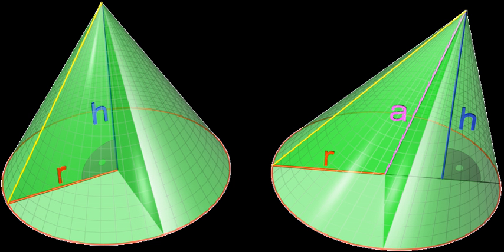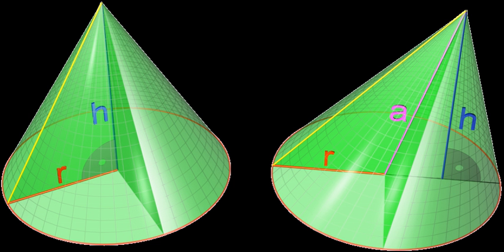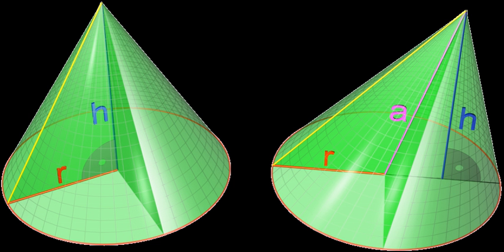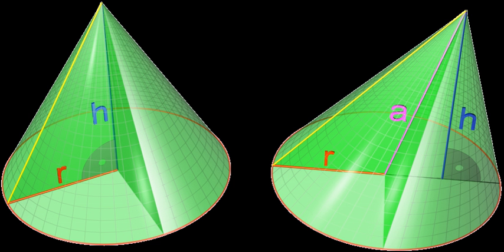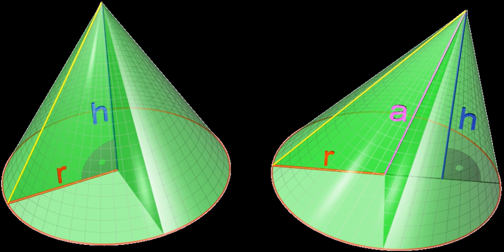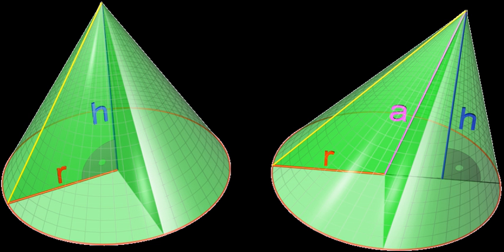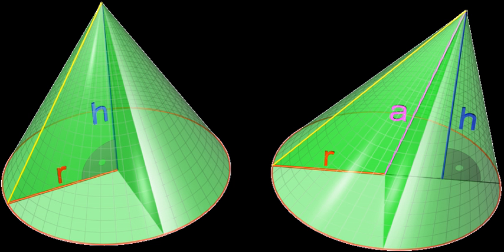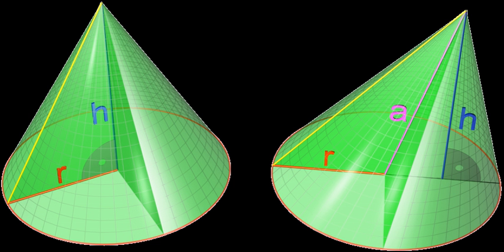Cone (mathematics) | Wikipedia audio article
00:01:07 1 Further terminology
00:02:15 2 Measurements and equations
00:02:49 2.1 Volume
00:03:57 2.2 Center of mass
00:05:04 2.3 Right circular cone
00:05:38 2.3.1 Volume
00:06:46 2.3.2 Slant height
00:07:54 2.3.3 Surface area
00:10:43 2.3.4 Circular sector
00:11:17 2.3.5 Equation form
00:11:51 2.4 Elliptic cone
00:14:06 3 Projective geometry
00:15:14 4 Higher dimensions
00:16:22 5 See also
00:17:29 6 Notes

- Socrates

SUMMARY
A cone is a three-dimensional geometric shape that tapers smoothly from a flat base (frequently, though not necessarily, circular) to a point called the apex or vertex.
A cone is formed by a set of line segments, half-lines, or  lines connecting a common point, the apex, to all of the points on a base that is in a plane that does not contain the apex. Depending on the author, the base may be restricted to be a circle, any one-dimensional quadratic form in the plane, any closed one-dimensional figure, or any of the above plus all the enclosed points. If the enclosed points are included in the base, the cone is a solid object; otherwise it is a two-dimensional object in three-dimensional space. In the case of a solid object, the boundary formed by these lines or partial lines is called the lateral surface; if the lateral surface is unbounded, it is a conical surface.
In the case of line segments, the cone does not extend beyond the base, while in the case of half-lines, it extends infinitely far. In the case of lines, the cone extends infinitely far in both directions from the apex, in which case it is sometimes called a double cone.  Either half of a double cone on one side of the apex is called a nappe.
The axis of a cone is the straight line (if any), passing through the apex, about which the base (and the whole cone) has a circular symmetry.
In common usage in elementary geometry, cones are assumed to be right circular, where circular means that the base is a circle and right means that the axis passes through the centre of the base at right angles to its plane. If the cone is right circular the intersection of a plane with the lateral surface is a conic section. In general, however, the base may be any shape and the apex may lie anywhere (though it is usually assumed that the base is bounded and therefore has finite area, and that the apex lies outside the plane of the base). Contrasted with right cones are oblique cones, in which the axis passes through the centre of the base non-perpendicularly.A cone with a polygonal base is called a pyramid.
Depending on the context, "cone" may also mean specifically a convex cone or a projective cone.
Cones can also be generalized to higher dimensions.